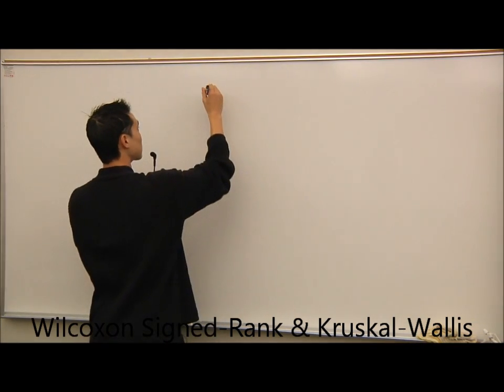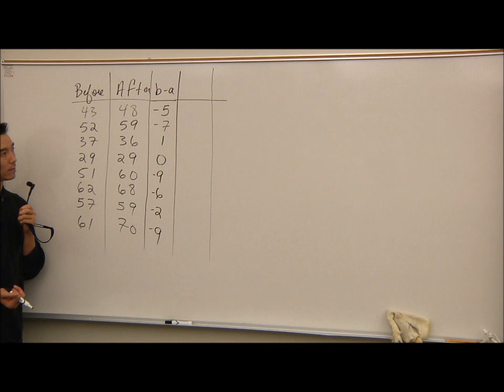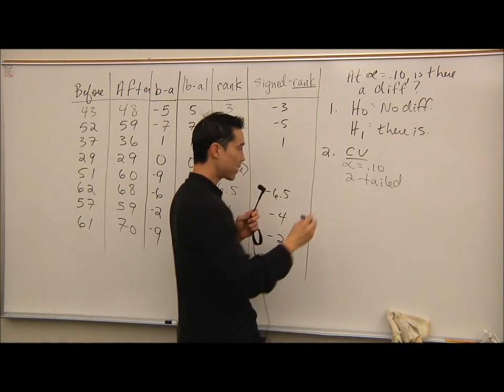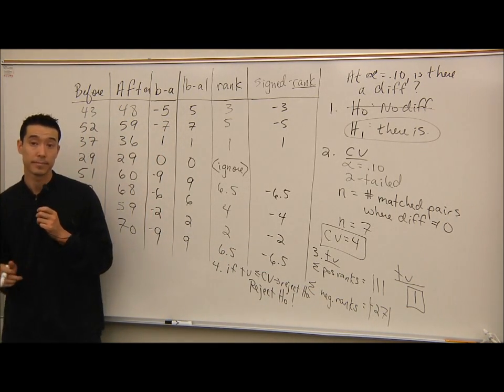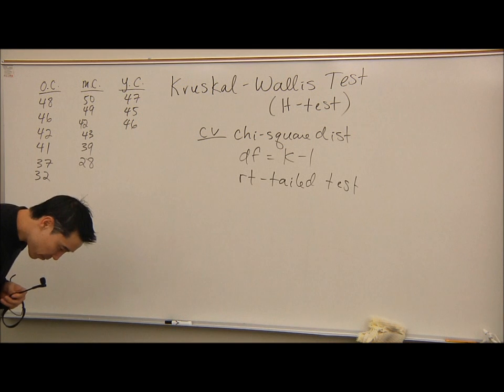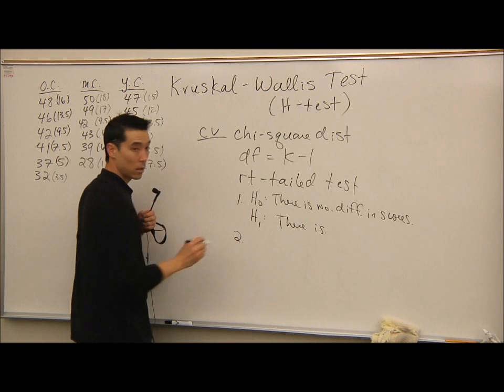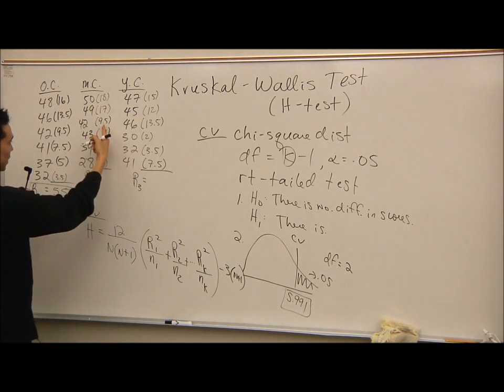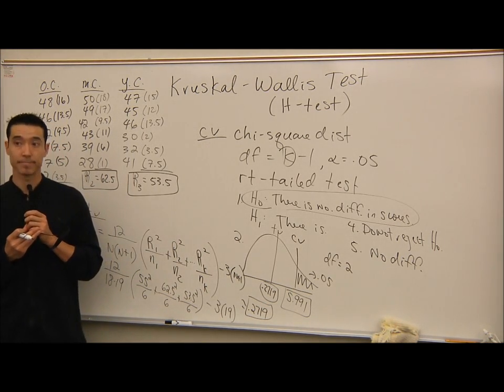Lecture #42 Wilcoxon Signed-Rank & Kruskal-Wallis